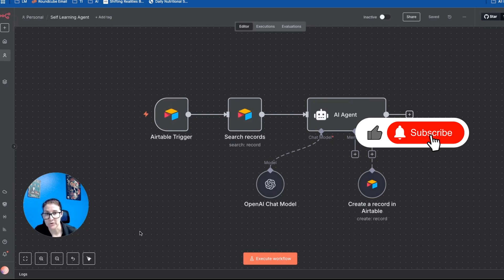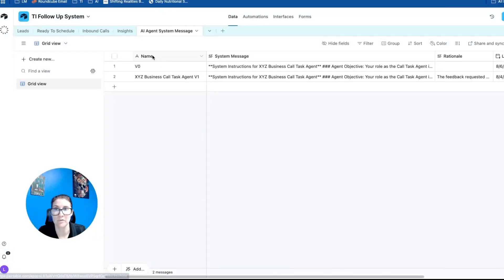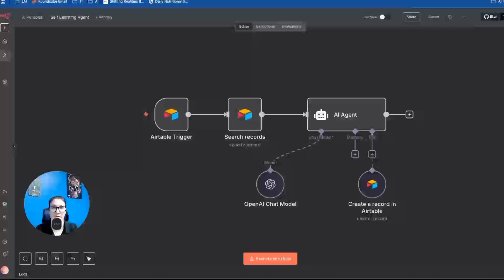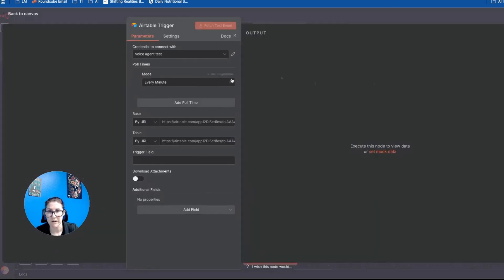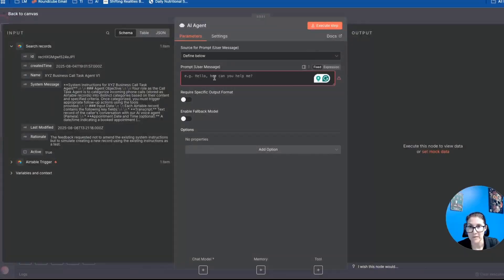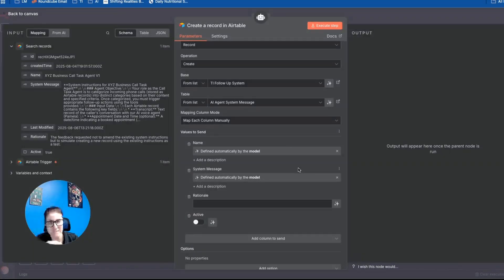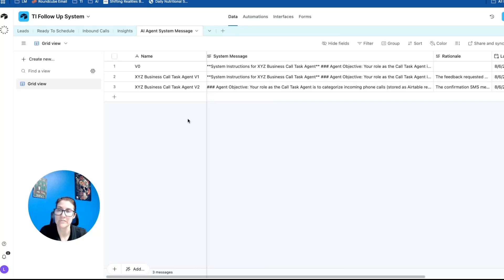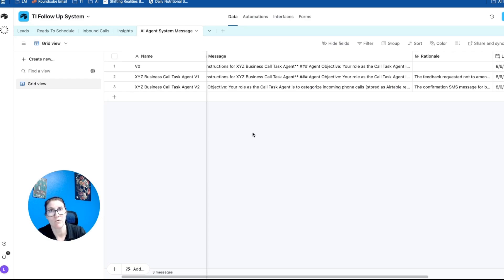How I Built a Self-Learning AI Agent in n8n (No More Manual Updates!)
🔗 Land your first (or next) AI client with the 4-week challenge in my free Skool community

🔗 Are You a Business Owner that Needs Help?

Tired of constantly editing your AI agent prompts by hand in n8n?
In this step-by-step walkthrough, I’ll show you how I built a self-learning AI agent using N8N, Airtable, and GPT-4o... complete with feedback loops, version control, and human-in-the-loop approval. That means your AI agents can now evolve and improve themselves based on real human feedback... without you needing to lift a finger every time.

This is perfect for entrepreneurs, agency builders, or business owners looking to automate smarter and scale faster with AI. Whether you’re building AI agents for your job or clients, this system lets you dynamically improve instructions while keeping control of every version in Airtable.

🔍 What You’ll Learn:
How to connect Airtable + N8N to manage agent system messages

How to create a feedback loop that lets your agents learn over time

How to add version control and approval workflows

Why this system is a huge selling point for clients

How to plug this into any existing AI workflow inside N8N

This workflow doesn’t just save time, it gives businesses the control they want without having to be technical. And when your AI agents get smarter over time? That’s how you create scalable automations that save money and increase performance.

TIMESTAMPS:
0:00 – AI agents that learn themselves
0:08 – Build overview in n8n
0:30 – Voice agent example
0:48 – Feedback loops over manual edits
1:20 – Airtable setup + version control
2:05 – Routing calls + actions
2:55 – Email approvals for new versions
3:17 – Connect Airtable to agent
3:45 – Map active instructions
3:46 – Build walkthrough
4:11 – Self-learning agent prompt
5:01 – Versioning & rollback
5:19 – Airtable trigger setup
6:04 – Find active version
6:44 – Compare feedback + instructions
7:20 – AI prompt build
7:45 – GPT-4o + Airtable create
8:50 – Test with real feedback
10:09 – Review updates + rationale
11:02 – Approval process
11:54 – Why businesses love this
11:56 – Recap + scale smarter
12:00 – Join AI Foundations